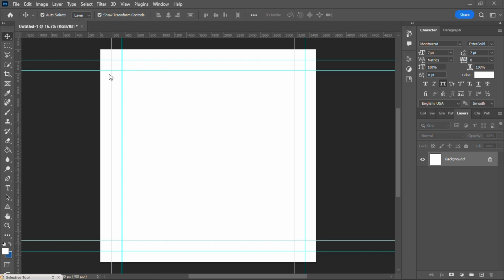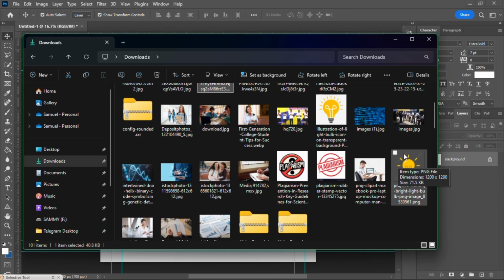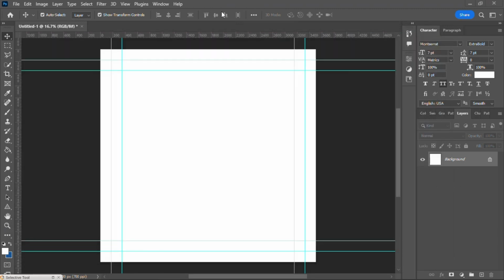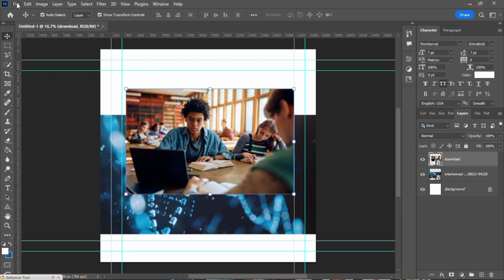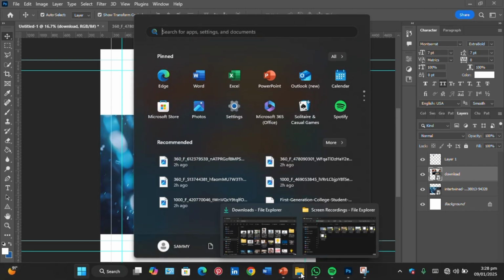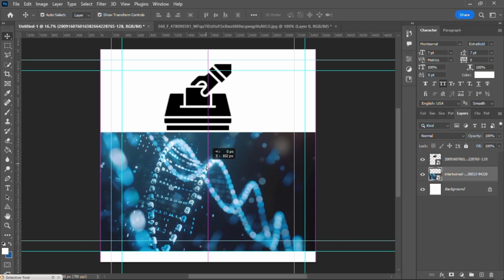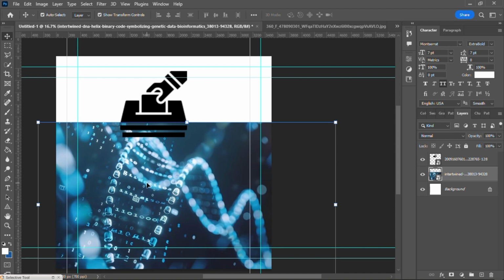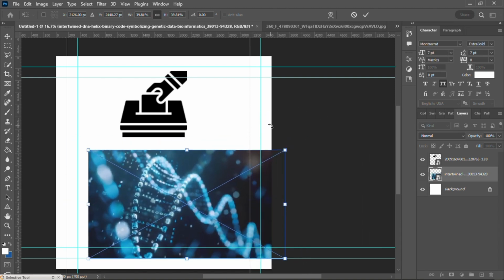DAY 3 | IMPORTING IMAGES EXPLAINED IN DETAILS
Day 3 | Importing Images, Scaling & Transformations + Photoshop File Types

Unlock the full potential of Photoshop with this detailed tutorial! In Day 3, we break down everything you need to know about importing images, scaling and transforming them effectively, and understanding the file types compatible with Photoshop.

What You'll Learn:
Importing Made Simple: Discover step-by-step methods to import images seamlessly into Photoshop for your projects.
Scaling & Transformation: Master resizing, rotating, flipping, and transforming images without losing quality.
Photoshop-Compatible File Types: Understand which file formats work best in Photoshop for efficiency and creativity (JPEG, PNG, PSD, TIFF, etc.).
Whether you're new to Photoshop or looking to polish your skills, this video will equip you with foundational techniques to make your designs stand out.